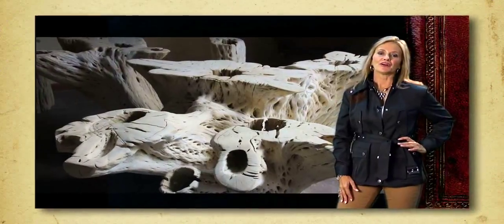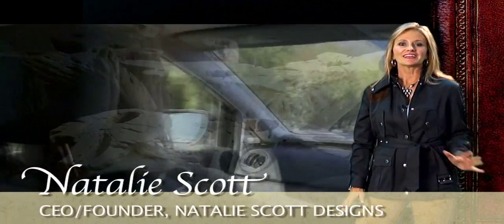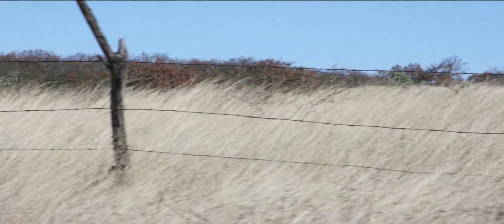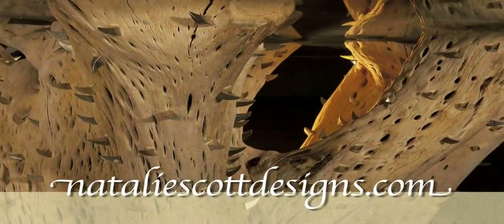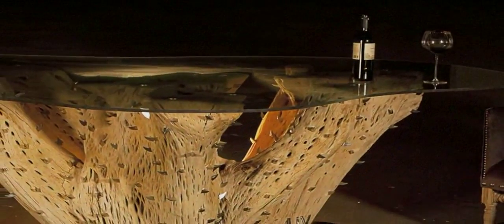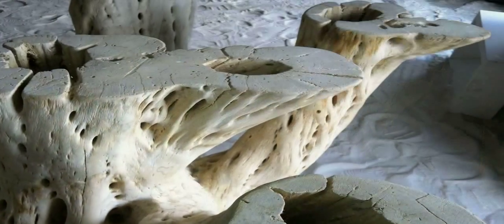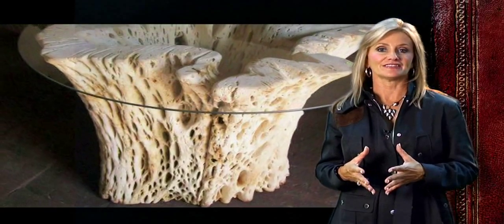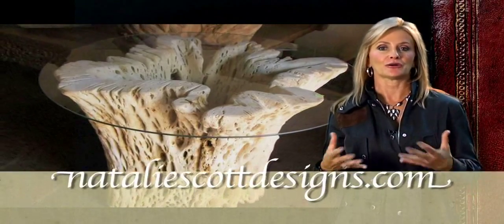The Cactus Collection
Natalie Scott is the sole source for unique, one of a king furniture, featuring the cactus tree.   Part of a seven part series to boost the Natalie Scott collection produced by NCS.tv.